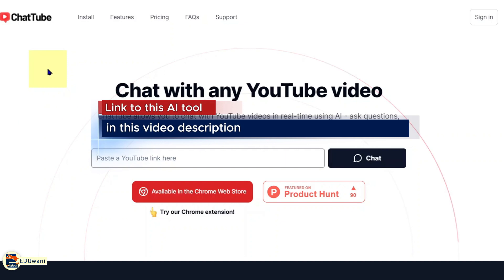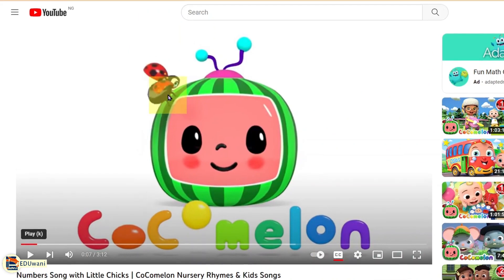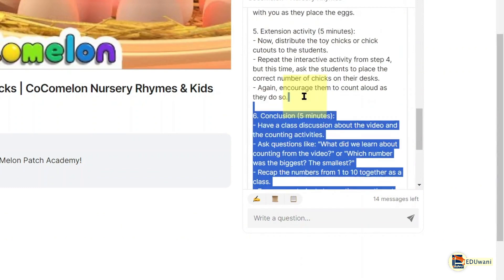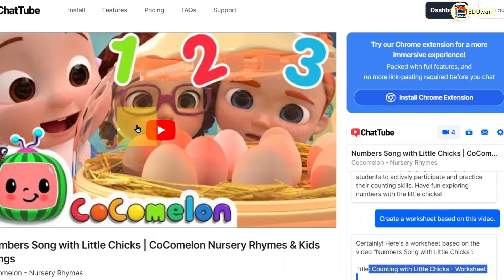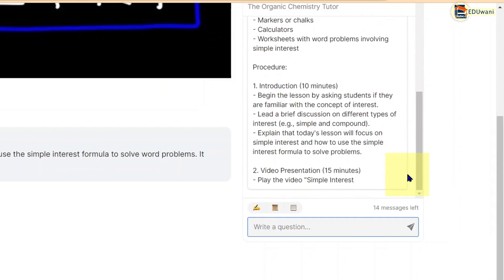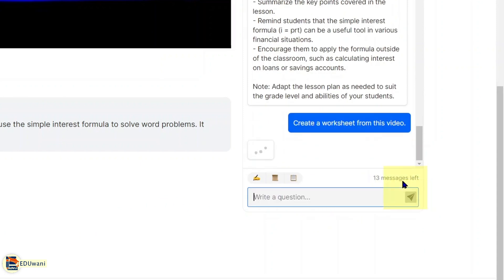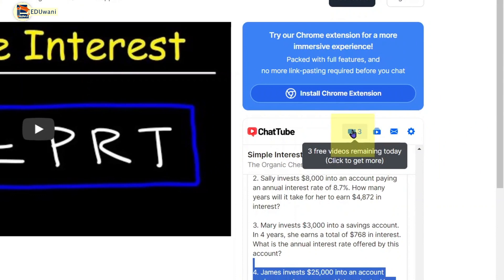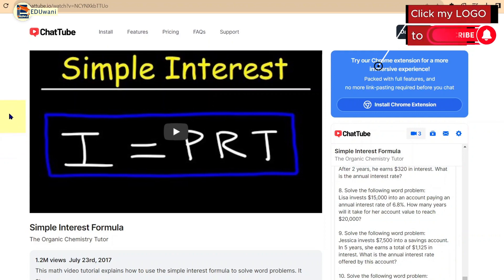AI Turns YouTube Videos into Worksheets and Lesson Plan • Make Lesson Plans Worksheets from YouTube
Turn YouTube videos into worksheets and lesson plans. With the help of AI technology, you can now transform YouTube videos into valuable resources for your classroom.
In this step-by-step guide, we will delve into the process of converting YouTube videos into worksheets and lesson plans.
Create AI Worksheets from YouTube Videos. Turn YouTube videos into Lesson Plans and Worksheets
START with the AI TOOL